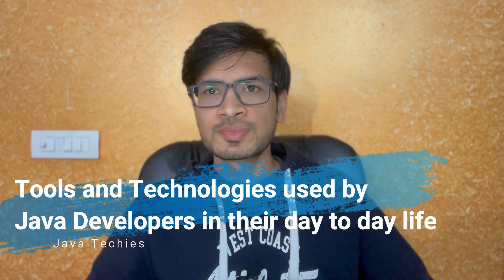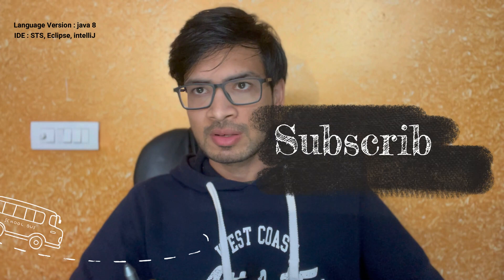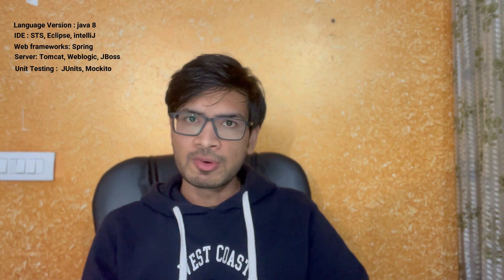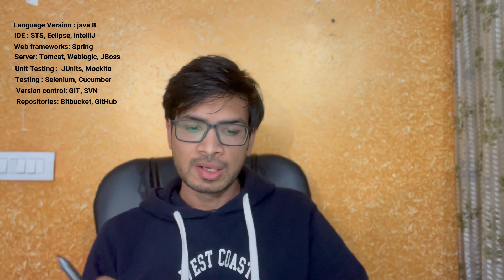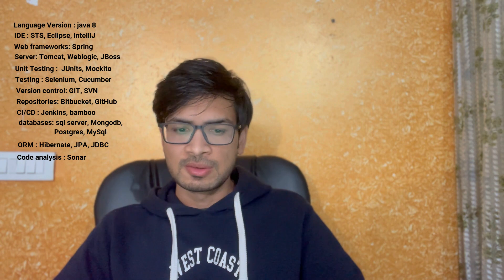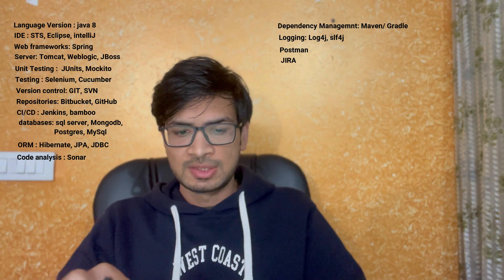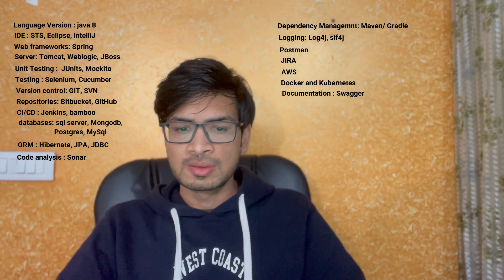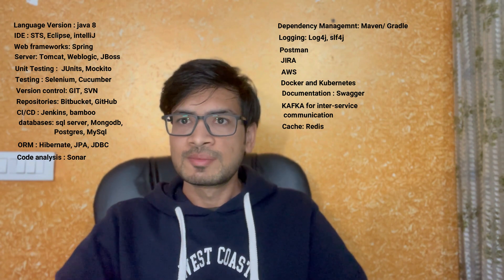Top 10 tools and technologies that a java developer uses daily - Amazon / Google / TCS / HCL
Language version
Top:  Java 8
Editor or IDE
Top: (in dispute) Eclipse and IntelliJ IDEA
Web framework
Top:  Spring MVC, Springboot
Application server
Top: Tomcat, Weblogic, Jboss
Testing frameworks
Unit Testing
Top: JUnit
Mocking
Top: Mockito, PowerMock
Automated browser web testing
Top: Selenium
Behavior-driven development (BDD) testing
Top: Cucumber
Version control system
Top: Git
Runner-up: Subversion
Bitbucket, Github, gitLab
Continuous Integration/ cicd
Top: Jenkins
Database
Top: Oracle DB, pl sql, mongodb, postgres, mysql
Persistence API and/or Object relational mapping (ORM)
Top: The Java Persistence API (JPA) / Hibernate
Runner-up: The Java Database Connectivity API (JDBC)
Static code analysis
SonarQube
Build automation & dependency management
Top: Maven/Gradle
Logging libraries
Top: Log4j, slf4j
Postman
Jira
AWS
DOCKER, Kubernetes
Swagger
KAFKA
REDIS

Thanks
Java Techies